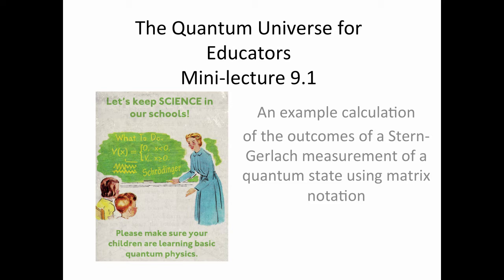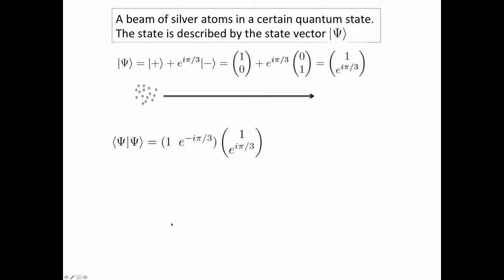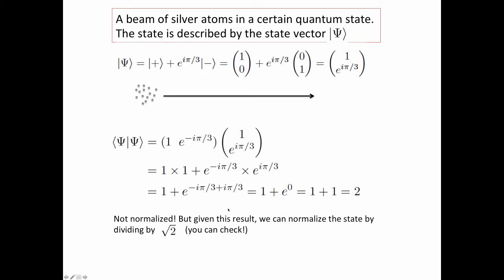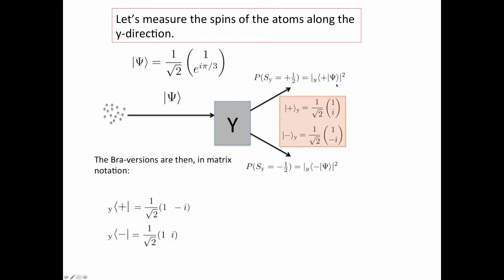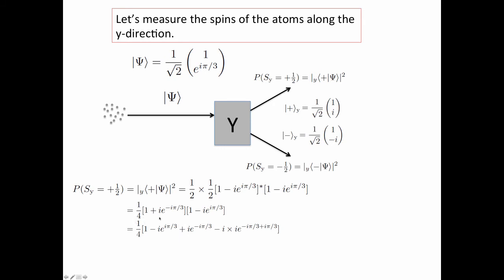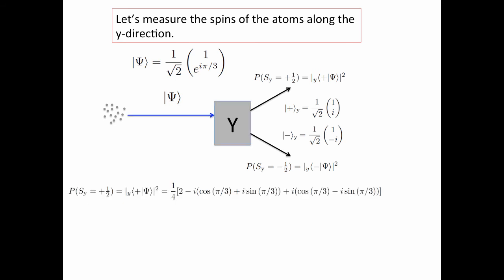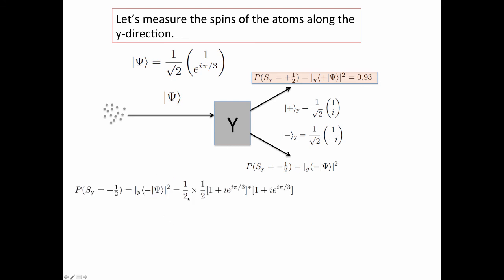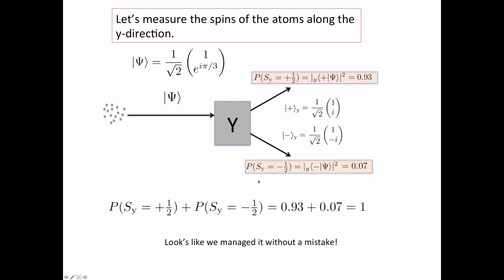PHYS526 Quantum Universe for Educators 9.1